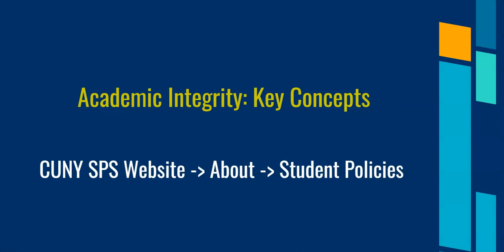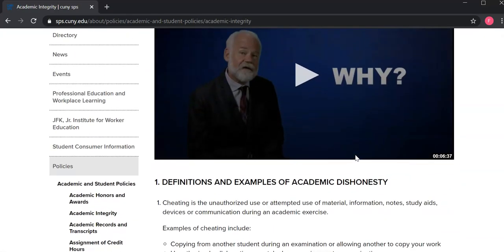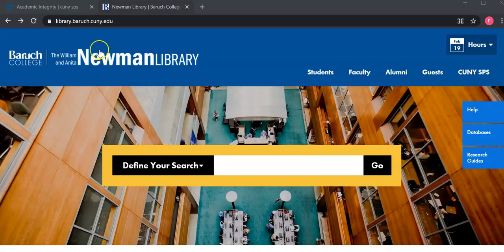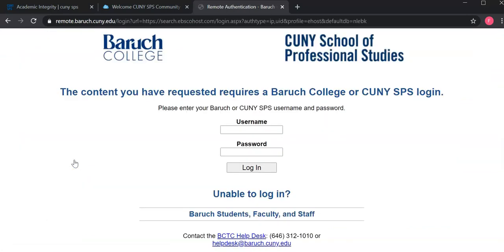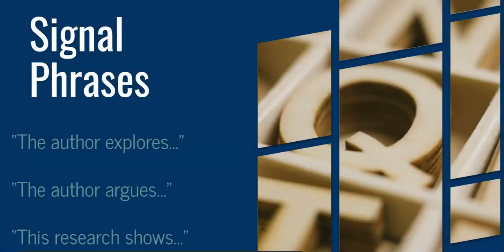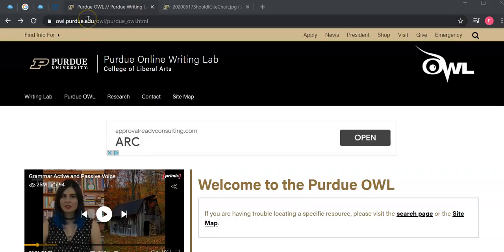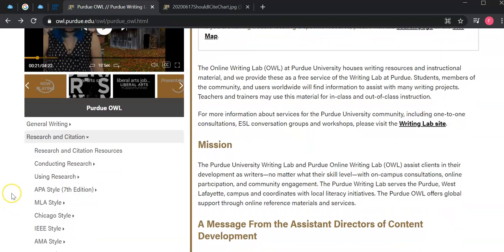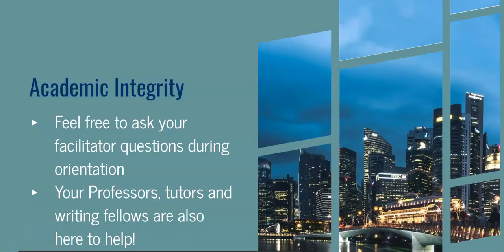CUNY SPS New Student Orientation: Academic Integrity Tips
Academic Integrity tips for students.